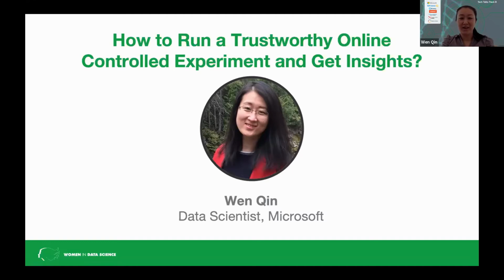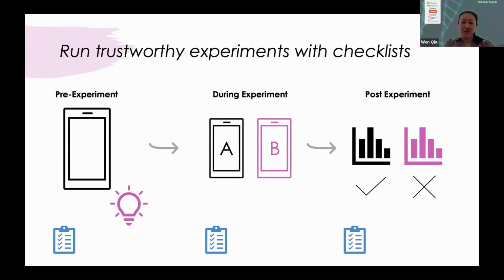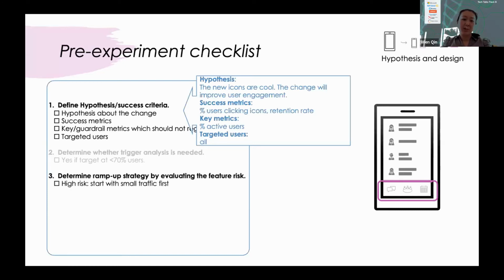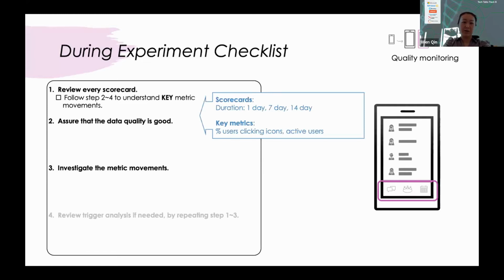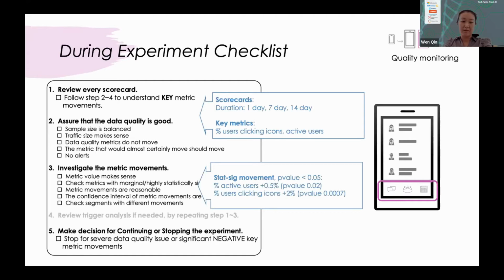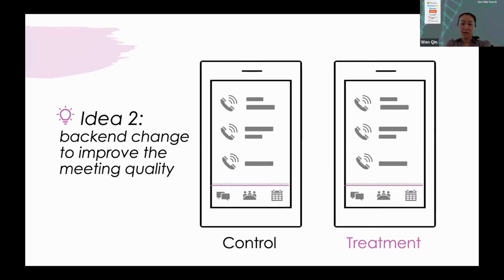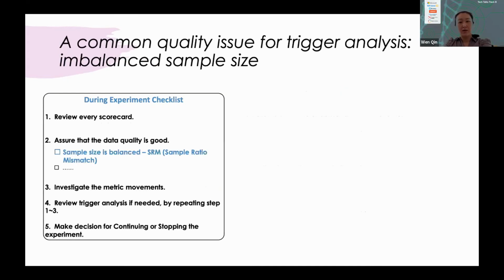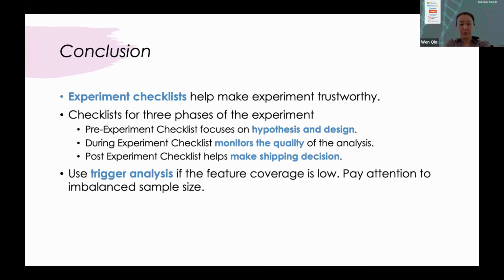Wen Qin - How to Run a Trustworthy Online Controlled Experiment and Get Insights?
ABSTRACT:
How much can a feature boost the revenue? Will a feature hurt product performance? Online controlled experiment (a.k.a. A/B Testing) helps answer the critical questions. However, doing it correctly is challenging. If you search on the internet or talk with an expert, you can find many tips about how to run an experiment. Experiment starters can easily get confused about what steps to take. Advanced experimenters may have a list to go through, but if there are critical check points missing, it can lead to invalid results and incorrect decisions. I will talk about the checklists for running trustworthy experiments. The work is based on the experience of my team with more than 10 years focusing on experimentation and collaborating with majority of Microsoft products to resolve real-world problems

BIO:
Wen Qin is a Data Scientist on Microsoft's Analysis and Experimentation team for 2 years, focusing on A/B testing. She mainly works with Microsoft Teams on scaling trustworthy experiments to build the culture for experimentation. She also works on several areas to improve trustworthiness of experiment in general, such as checklists for experimentation, metric design, sample ratio mismatch. Prior to Microsoft, she spent half a year at Wayfair as a Data Scientist Intern, working on recommendation models for the personalization of marketing emails.